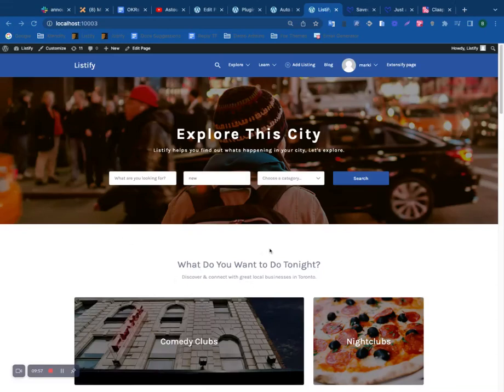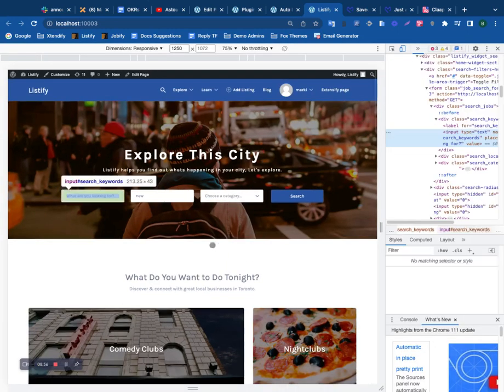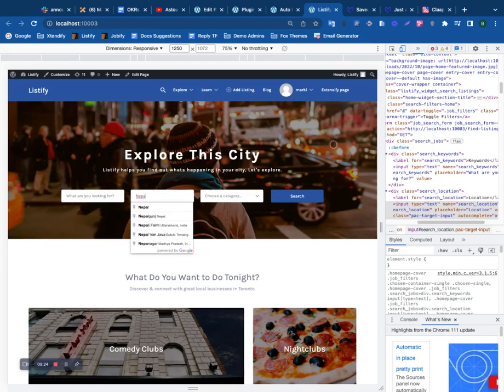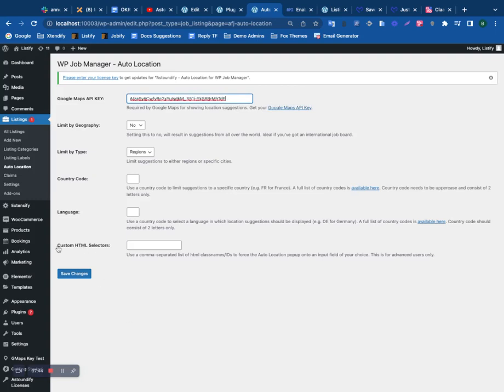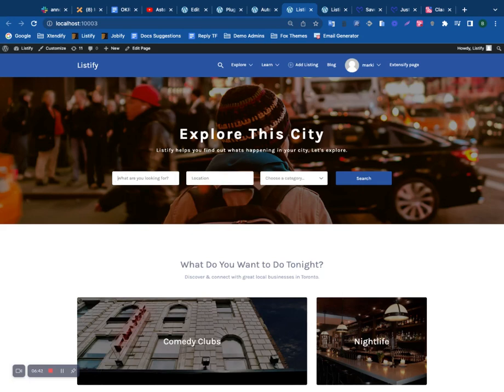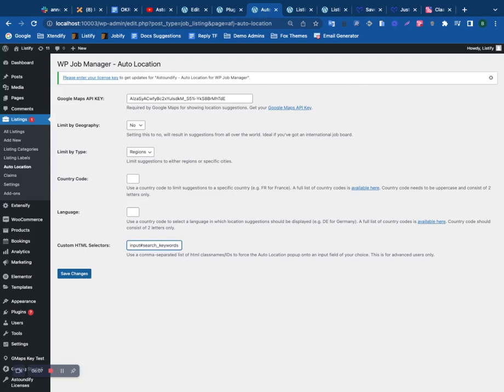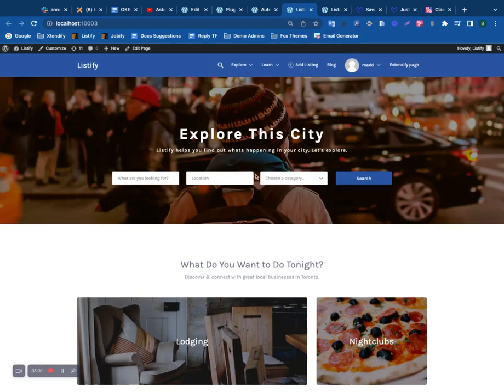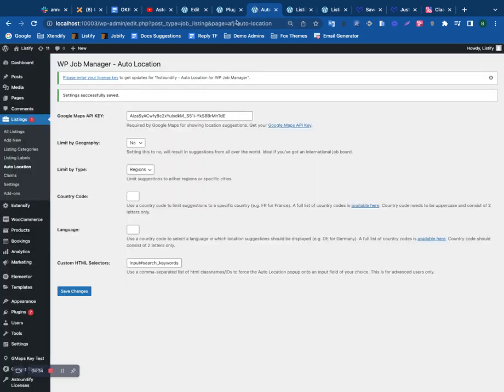How to add Custom HTML Classes With Auto Location Plugin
The Auto Location plugin is a powerful plugin that allows you to provide users with an auto-suggestion dropdown of locations as they start typing in an input field. By utilizing custom HTML classes or CSS classes, you can specify which input fields should display this location dropdown feature